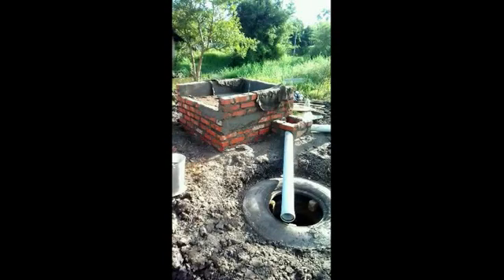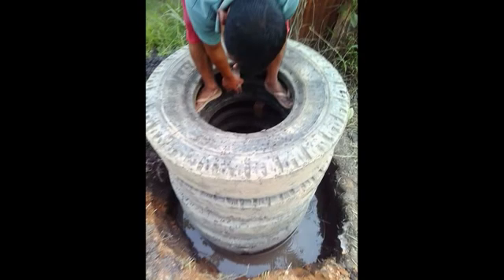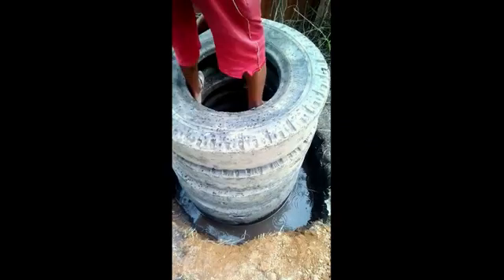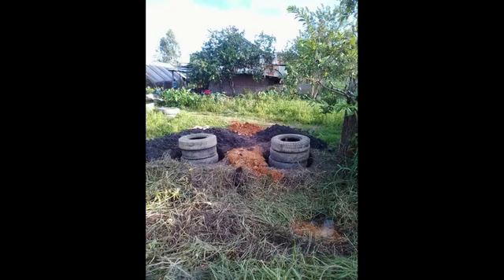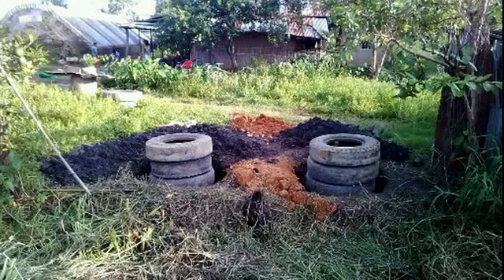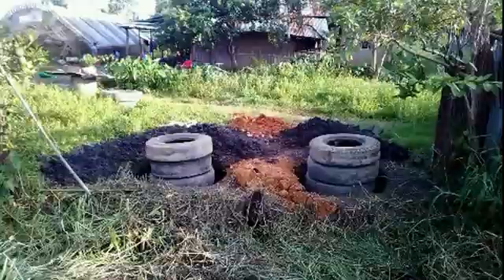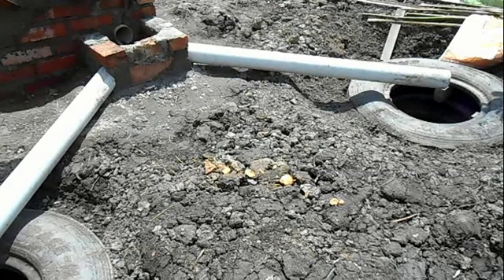Tyre Toilet/Pollution Control Toilet 2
Old rubber tyres can be used for the twin pits. Effective way of utilising unused tyres by construction of toilets.